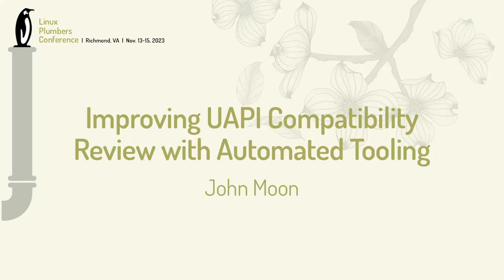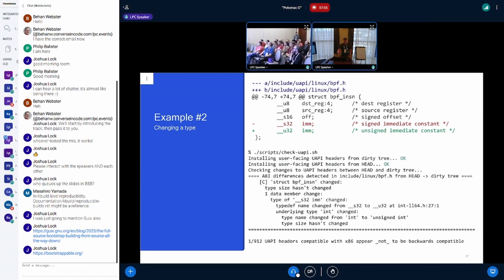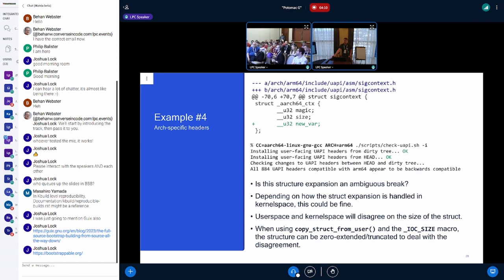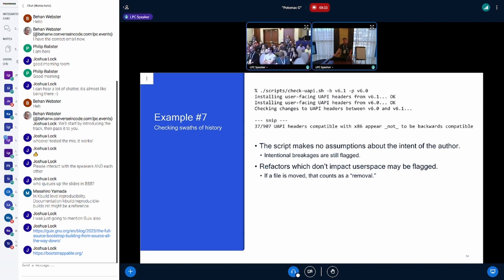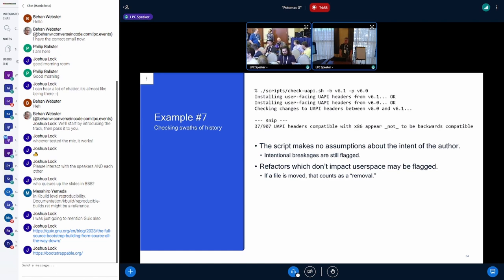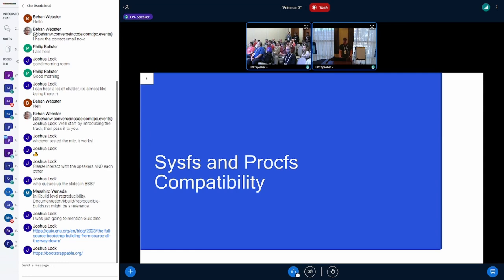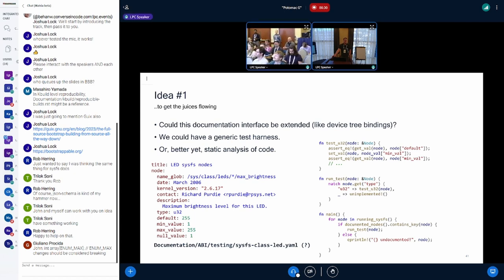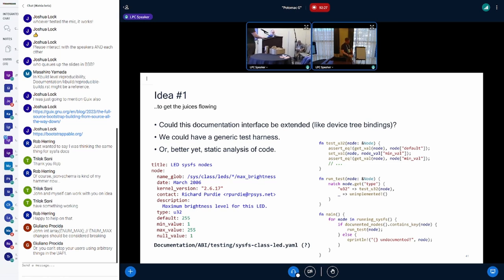Improving UAPI Compatibility Review with Automated Tooling - John Moon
Maintaining userspace API (UAPI) compatibility has been a cornerstone of Linux’s success over the years as it has allowed users to confidently upgrade their kernels without worrying about their userspace programs breaking.

Traditionally, kernel developers have used code review and testing to find UAPI-breaking changes. With libabigail, an additional tool could be added to the kernel tree which would allow developers to analyze a patch for UAPI breakages before the code is even executed. It could be integrated into build pipelines/processes to give developers helpful, immediate feedback and codify the kernel’s UAPI stability policy.

Beyond UAPI headers, this talk will explore additional boundaries between user and kernel space: sysfs and module parameters; in order to guarantee a stable kernel upgrade, changes to these interfaces must be backwards-compatible as well. Though, since they do not offer a clean C API, libabigail cannot help to analyze them. We hope to generate a robust discussion on how we could analyze the compatibility of these interfaces going forward.